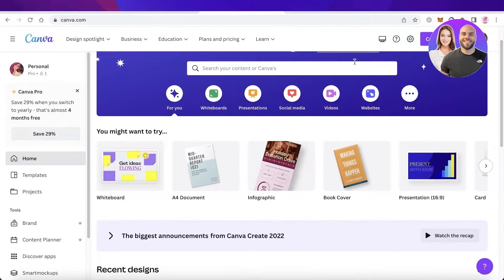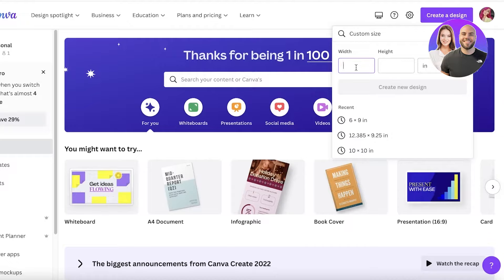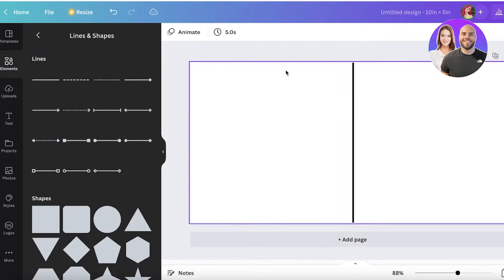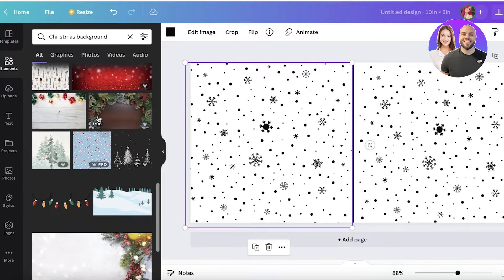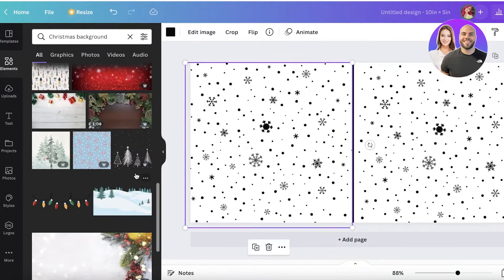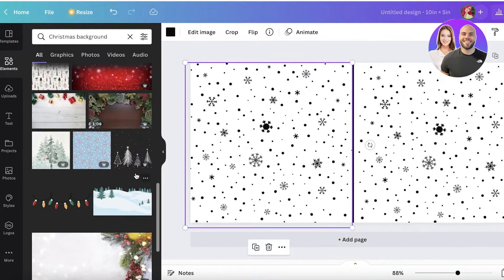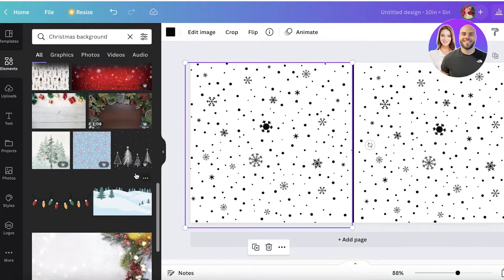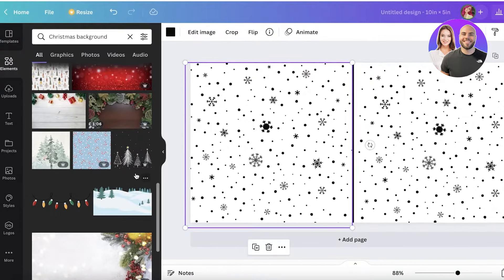How To Make Greeting Cards In Canva | Create Professional Cards In Canva (2025)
In this video we show you How To Make Greeting Cards In Canva. It is really easy to do and learn to do it in just a few minutes by following this super helpful tutorial to get a better understanding of everything.